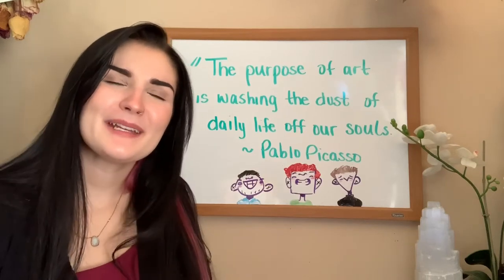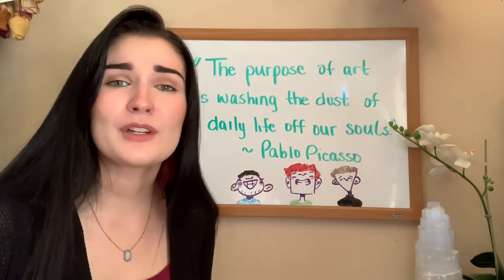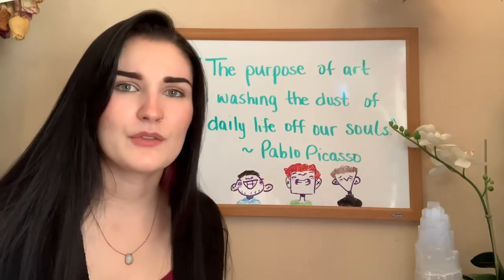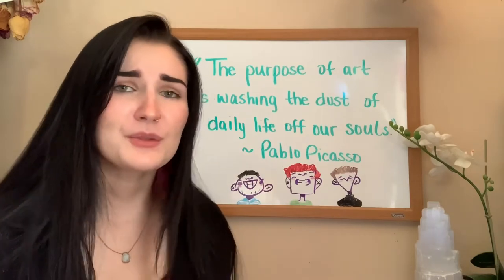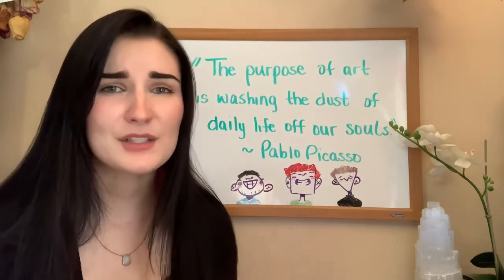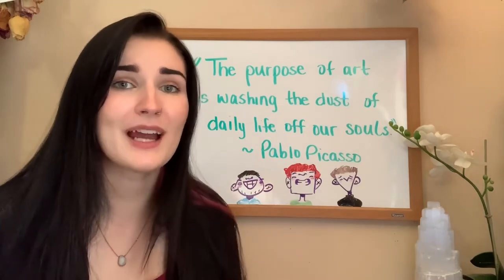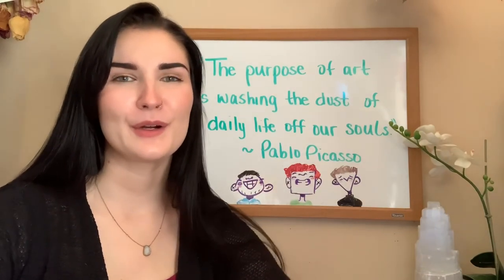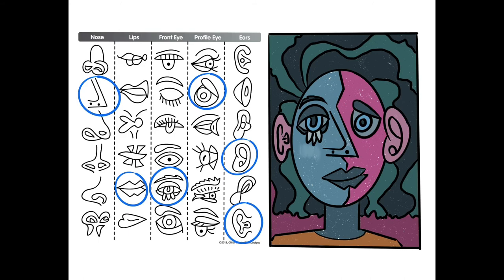Mini Art History - Pablo Picasso